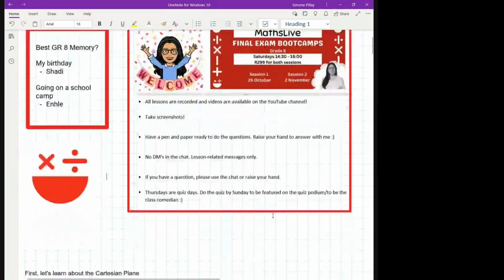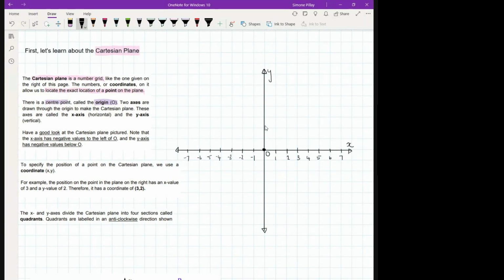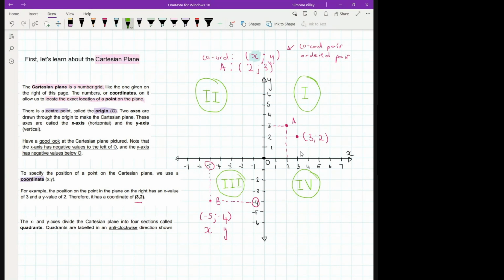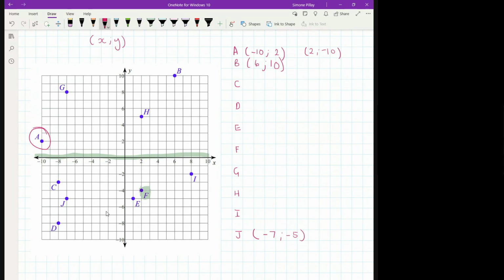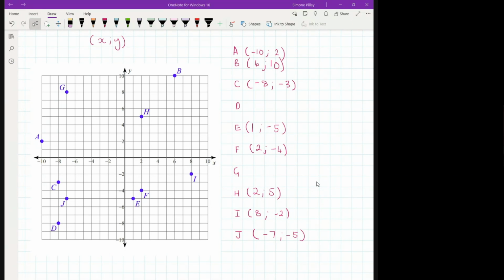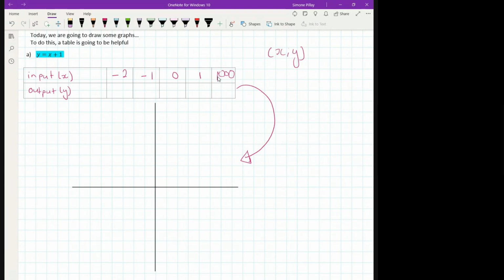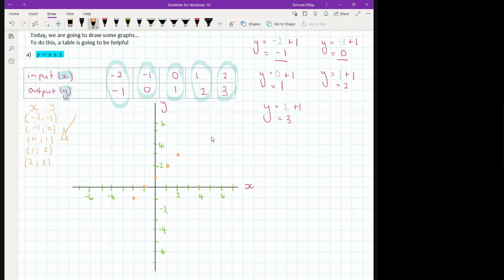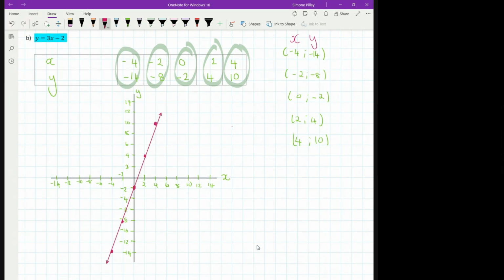Grade 8 - Graphs (drawing graphs)